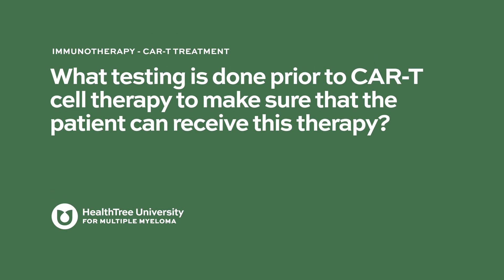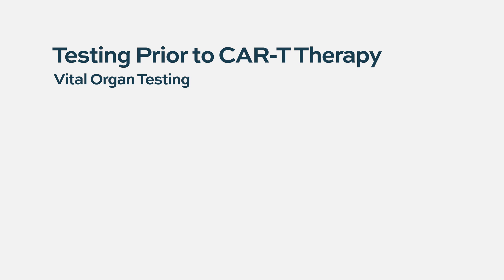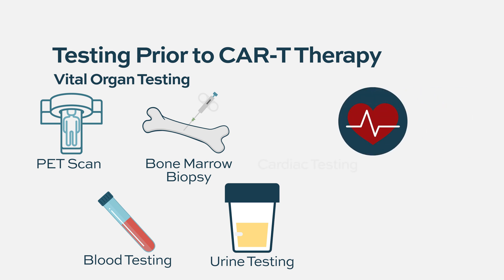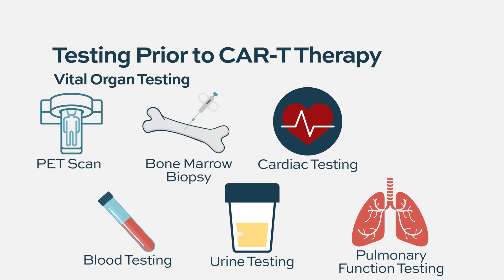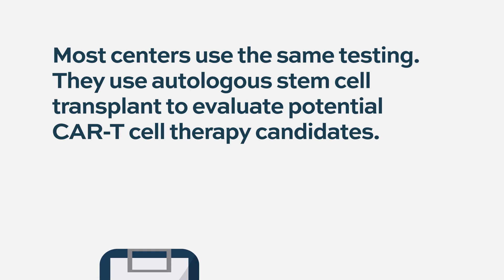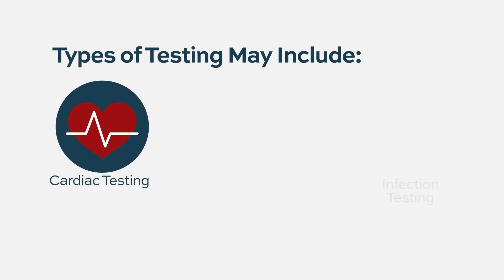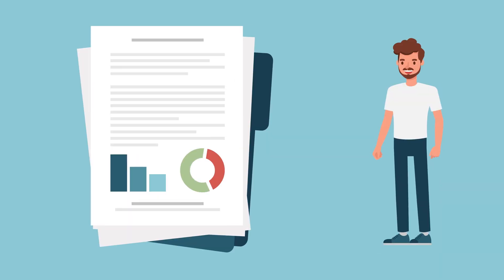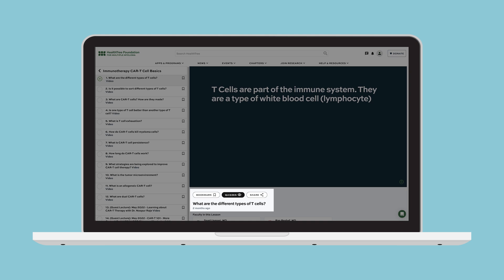Facing CAR-T for Myeloma: The Critical Tests You Need Before Treatment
Getting ready for CAR-T cell therapy? Before treatment begins, patients with multiple myeloma must undergo a series of critical tests to determine eligibility and ensure the best possible outcome. In this HealthTree University video, we reveal the essential pre-CAR-T testing process.